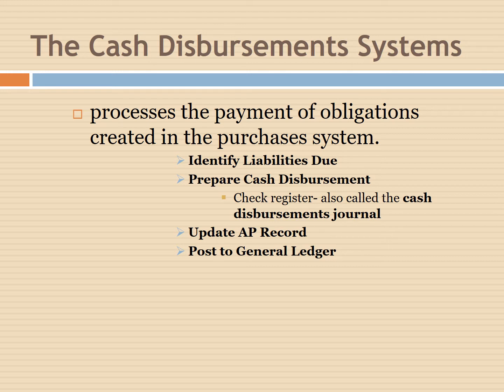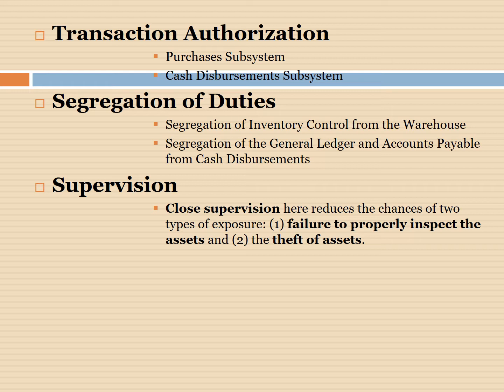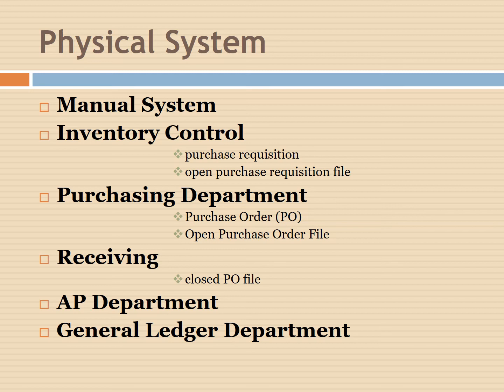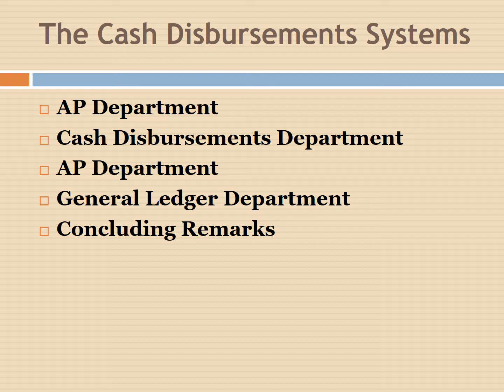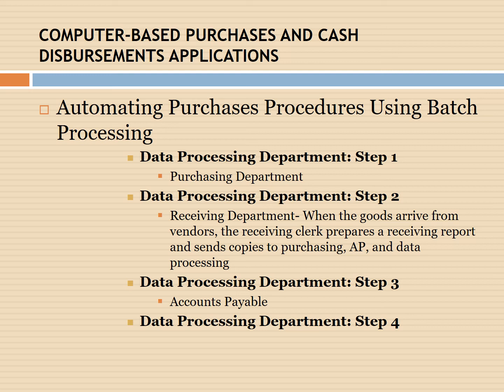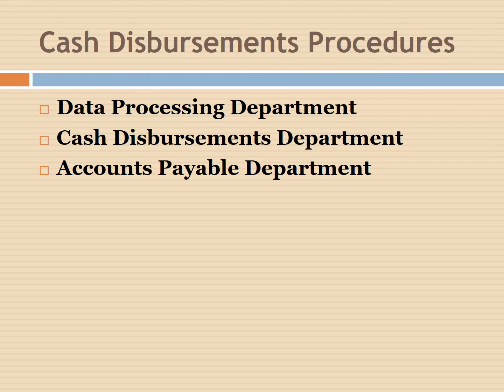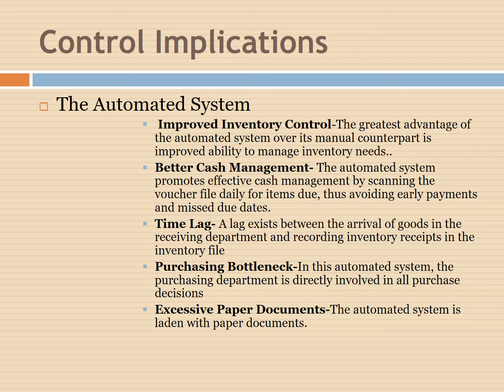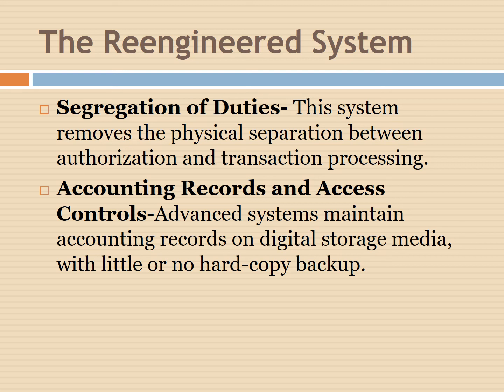Cash Disbursement System